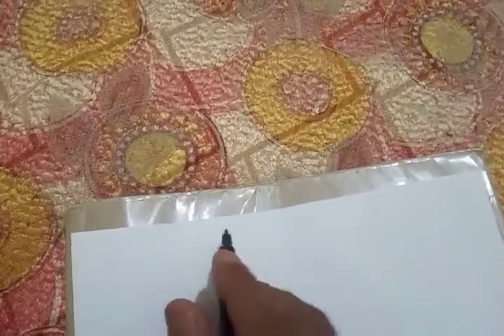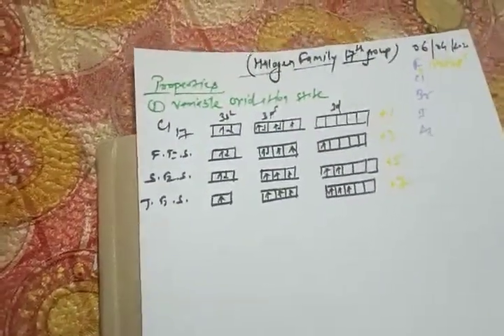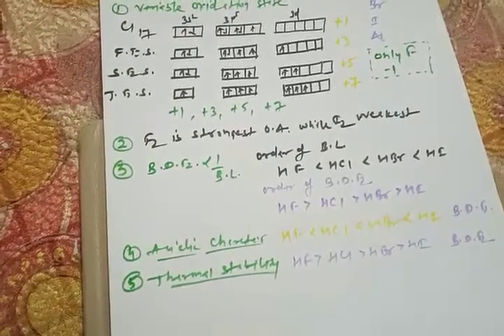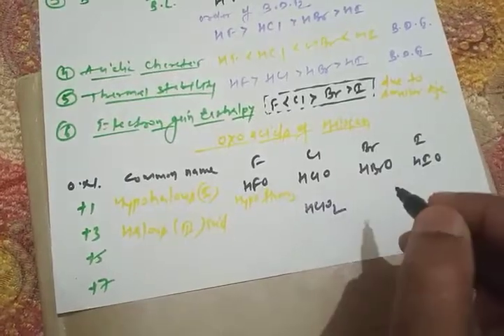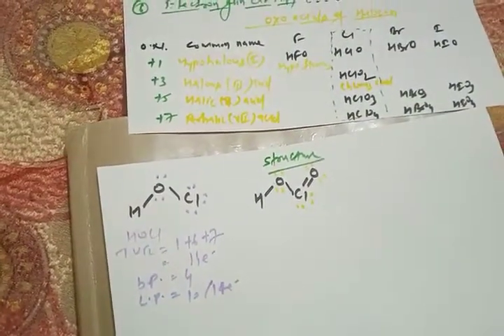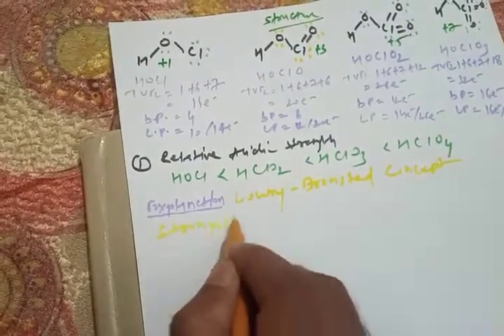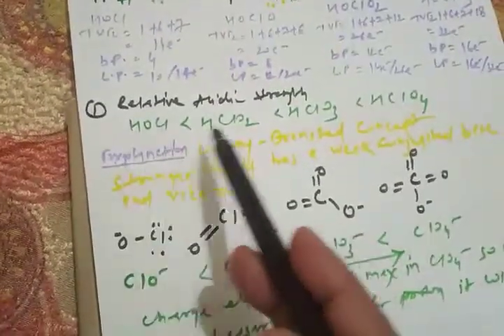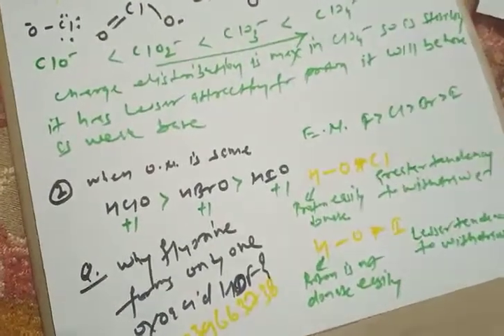Lect 1 Halogen family: Properties & oxoacids strength